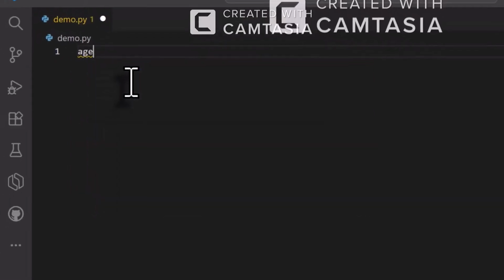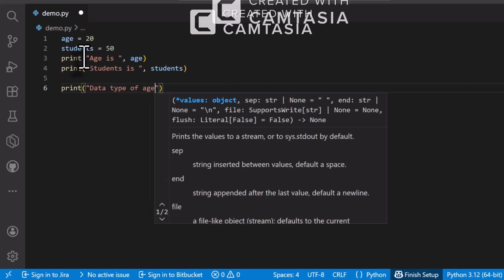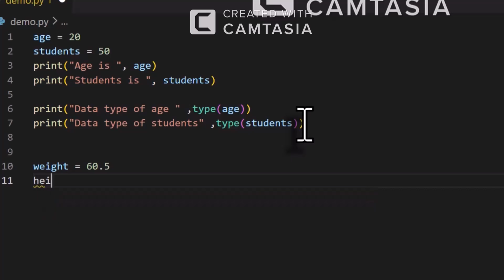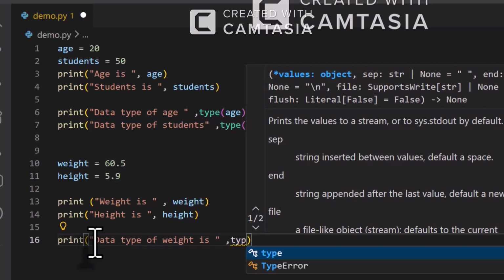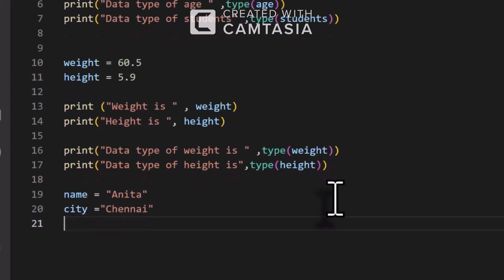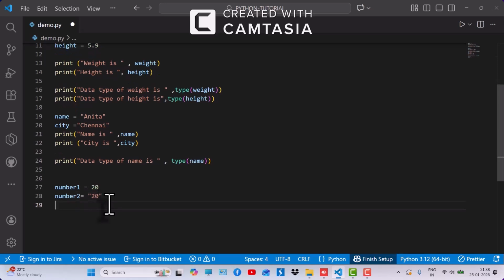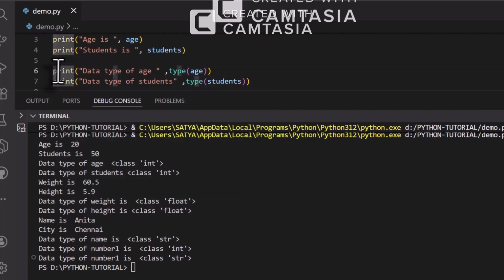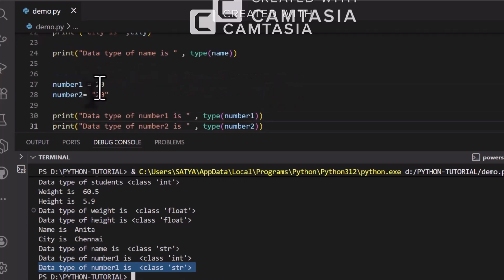Python Data Types Explained in 12 Minutes (Beginner Friendly).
In this video, I have exaplained Data Types in Python using simple real-life examples for beginners.
You will learn basic Python data types such as integer (int), float, string (str).

This video is part of a Python basics tutorial series for beginners and students who are learning Python from scratch.